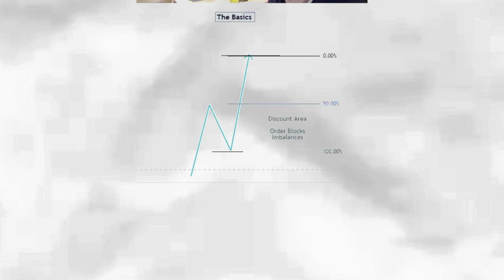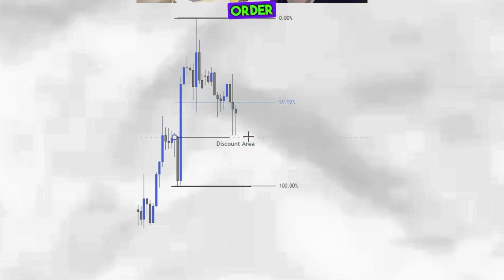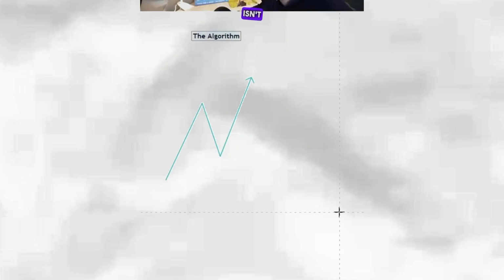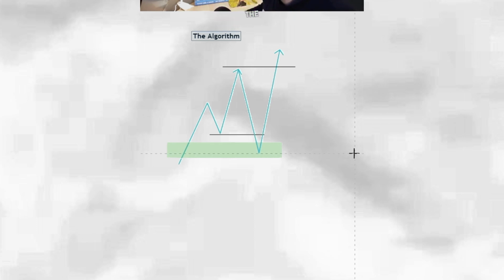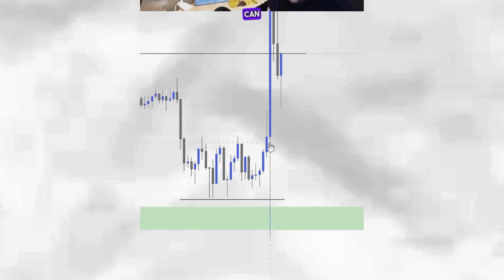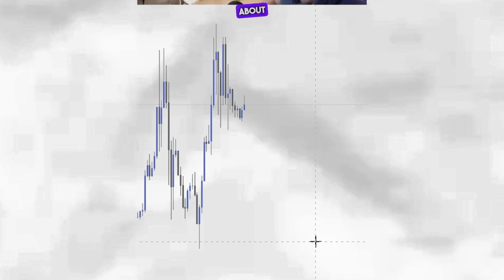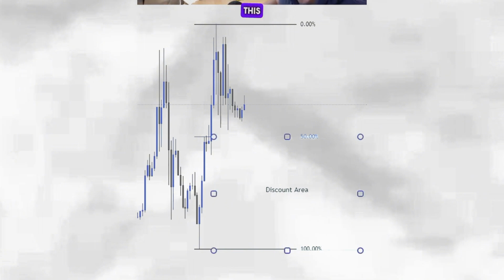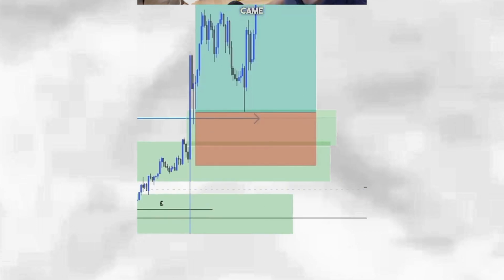THE TRUTH IS THAT TRADING DOES NOT GET SIMPLER THAN THIS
Using ICT Strategy for Long-Term Investing: A Strategic Approach

Introduction
Long-term investing involves holding positions for extended periods, such as months or years, to capitalize on broader market trends. The ICT Trading Strategy can be applied to long-term investing, providing a structured approach to identifying and executing trades.

Applying ICT Strategy to Long-Term Investing
1. Identify Long-Term Bias: Analyze monthly and weekly charts to determine the long-term direction of the market.
2. Locate PD Arrays: Spot key areas such as Order Blocks, Fair Value Gaps, and Breaker Blocks on long-term charts.
3. Find Liquidity Draws: Identify levels where significant buy or sell orders are concentrated over the long term.
4. Monitor Market Structure Shifts: Use weekly and monthly charts to confirm trade entries based on changes in market structure.

Benefits of Using ICT Strategy for Long-Term Investing
1. Improved Investment Decisions: Integrating ICT concepts enhances your ability to make informed investment decisions.
2. Better Timing: Aligning with long-term bias and monitoring PD Arrays helps in timing your investments more effectively.
3. Enhanced Risk Management: Utilizing Liquidity Draws and Market Structure Shifts aids in managing risk and protecting your investment capital.

Practical Tips for Long-Term Investing with ICT Strategy
1. Focus on Major Trends: Use long-term charts to identify significant trends and key investment opportunities.
2. Combine ICT Concepts: Integrate Long-Term Bias, PD Arrays, Liquidity Draws, and Market Structure Shifts for a comprehensive investment approach.
3. Monitor Economic Indicators: Stay informed about economic indicators and events that may impact long-term investments.

Conclusion
Applying the ICT Trading Strategy to long-term investing can enhance your ability to capitalize on broader market trends and achieve better investment results. By integrating key ICT concepts, you can improve your overall investment performance.